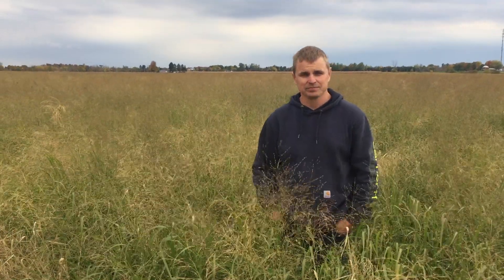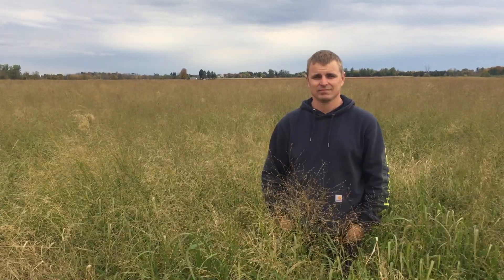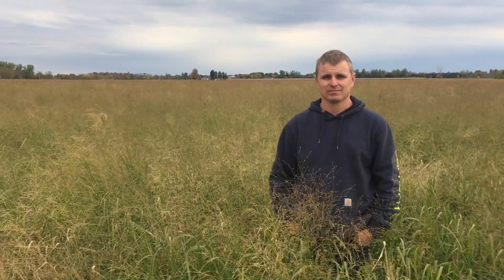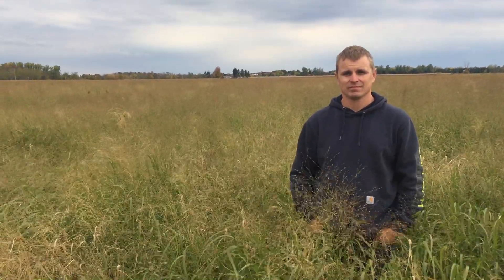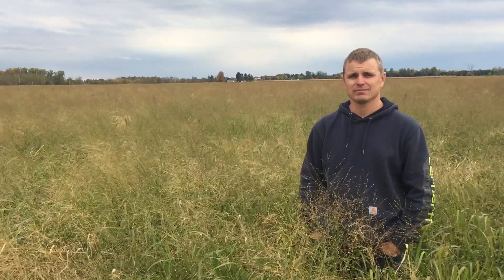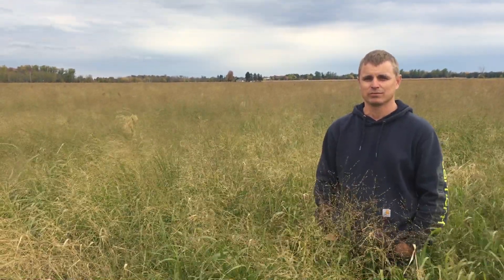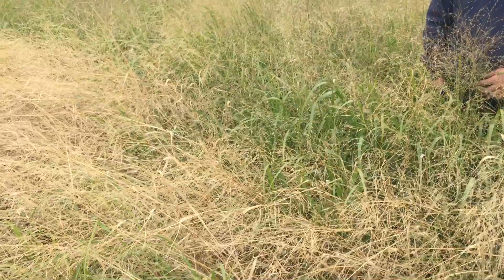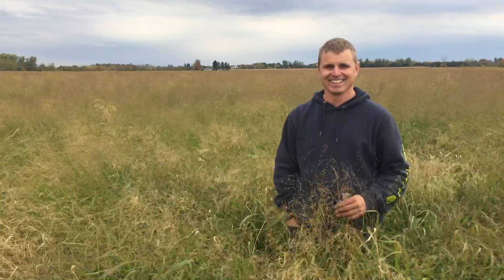Todd Nixon discusses using Switchgrass on his Ontario Dairy Farm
Alexerin Dairy Inc. is located near Osgoode Ontario in a flat plain. The area has challenges to overwinter alfalfa and winter wheat due to frost heaving. Switchgrass is a promising perennial crop solution for areas  experiencing frequent crop loss over winter. Todd discusses his first year seeding of RC Big Rock switchgrass and its potential use as  dry cow feed, physically effective fibre and bedding for his herd.